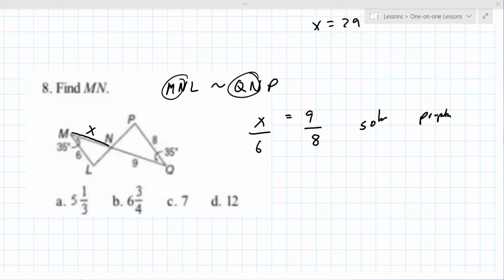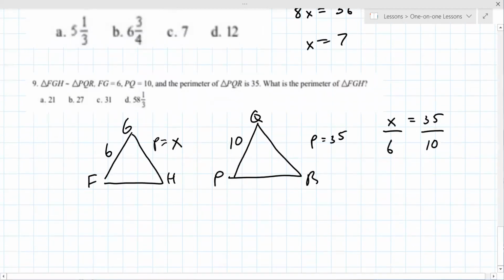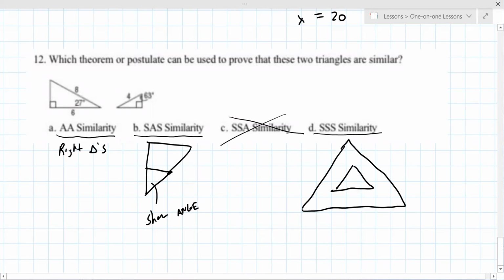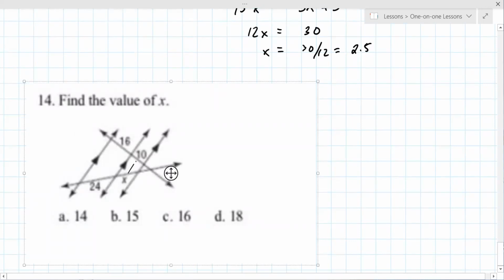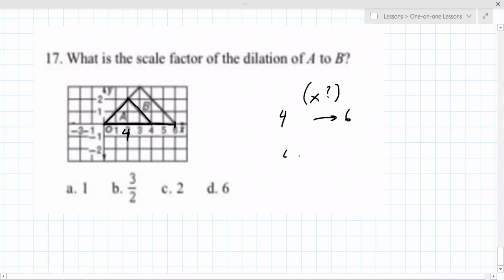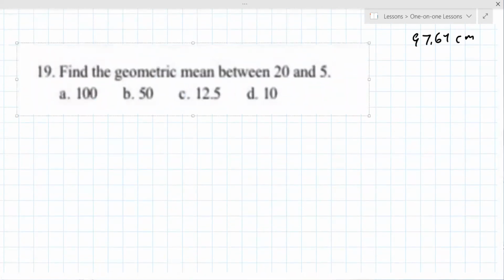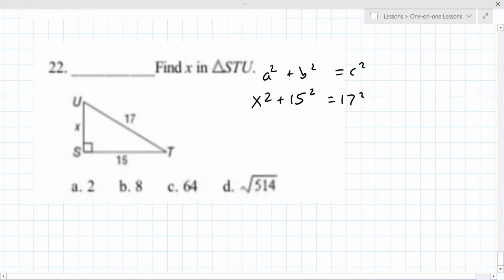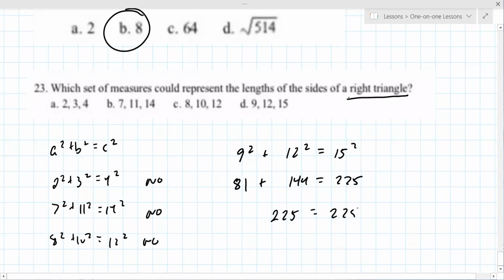High School Geometry Lesson 2021-05-16 at 9am Julia P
This High School Geometry lesson covers topics including solving ratios and proportions as well as the Pythagorean theorem